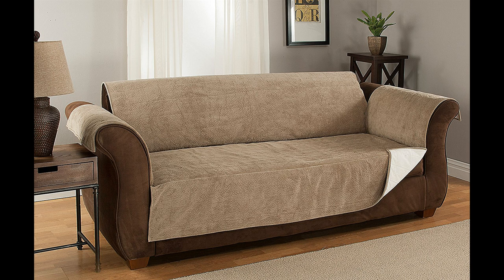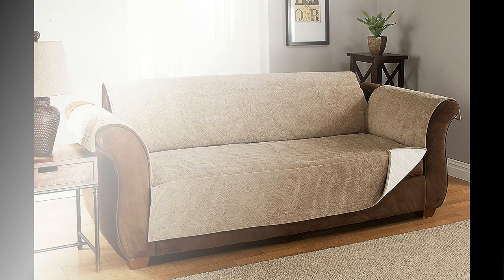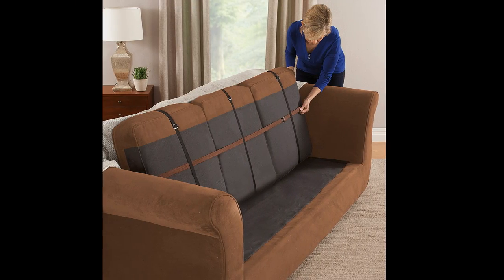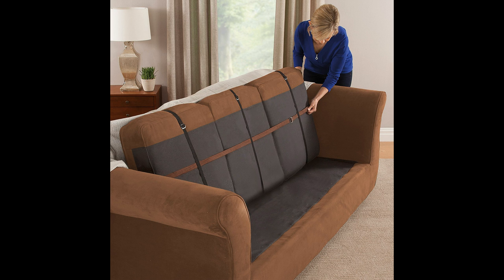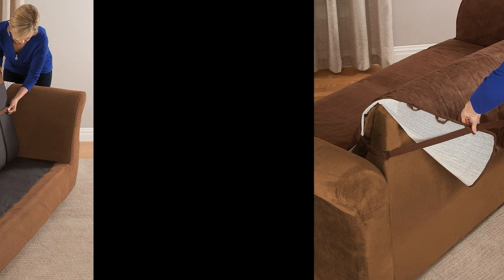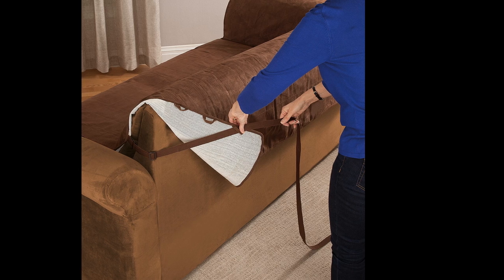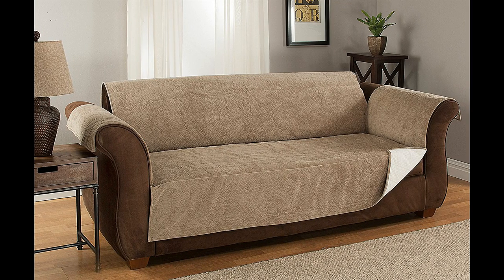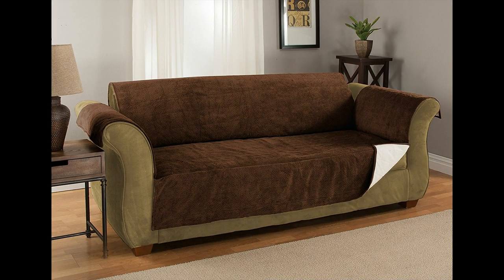Furniture Fresh Heavy Weight Luxury Textured Microsuede Pebbles sofa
Furniture Fresh Heavy-Weight Luxury Textured Microsuede Pebbles Furniture Protector and Slipcover